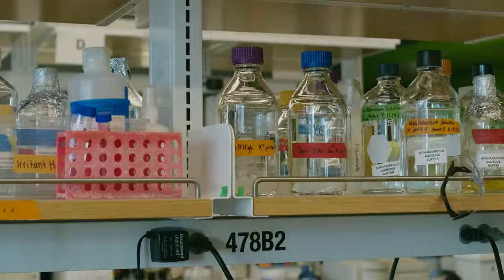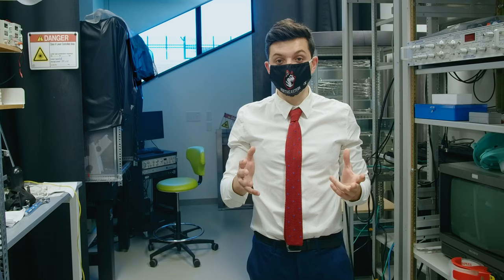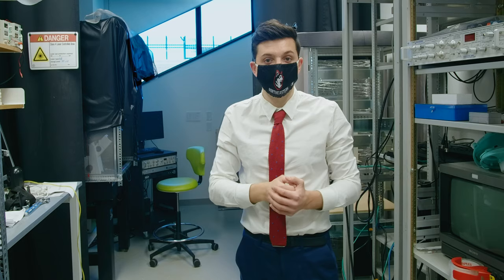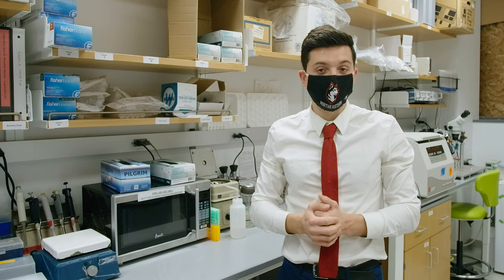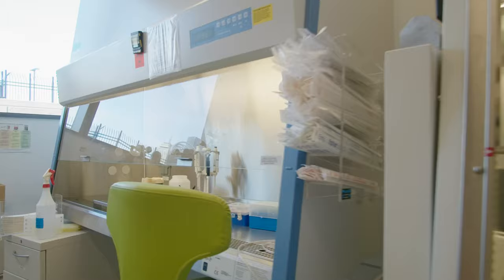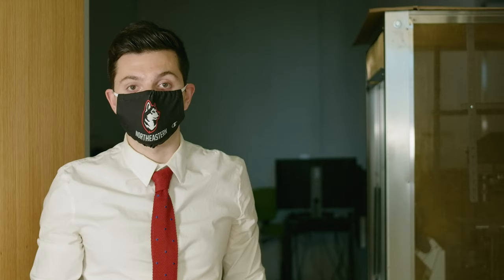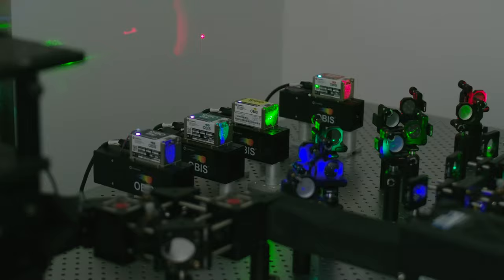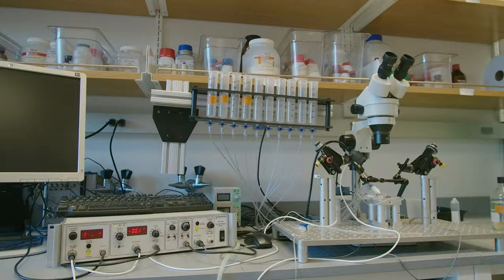Pharmaceutical and Drug Discovery Advancements Happening Now at Northeastern University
Join Austin Baggetta, Bachelor of Science, Pharmaceutical Sciences'20 for an inside look into the Logothetis and Plant Lab - located in the Interdisciplinary Science & Engineering Complex (ISEC) at Northeastern University.

Here at the lab, Austin and others study the pharmacology and physiology of ion channels and g-protein receptors in cardiac cells and neurons to better understand the way the heart and brain function.

A variety of tools - including state of the art equipment such as TIRF (Total Internal Reflection Fluorescence) Microscope - allow the team to better characterize the function of a myriad of drugs seen in the clinic and beyond.

A world-class facility, cutting edge research, and interdisciplinary collaboration are just some of the exciting opportunities found at the Northeastern University School of Pharmacy.